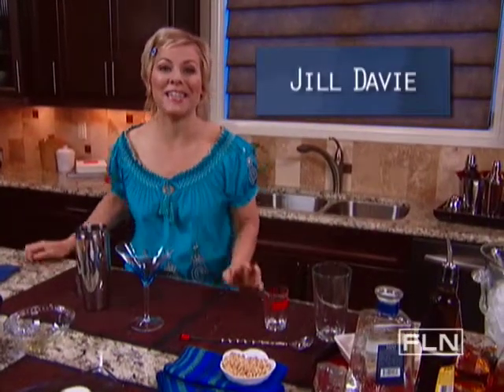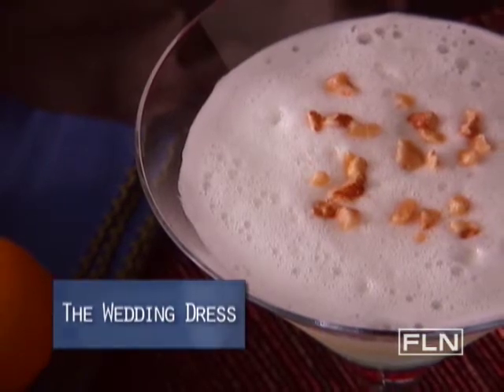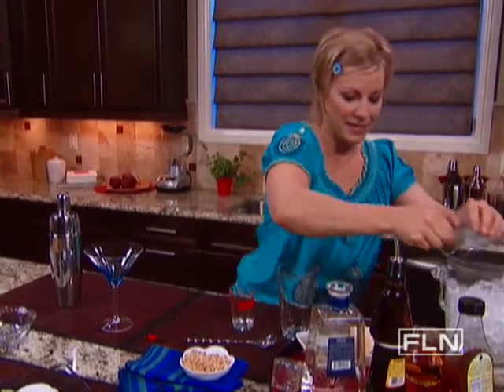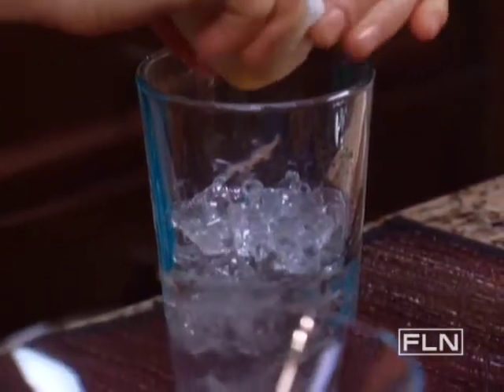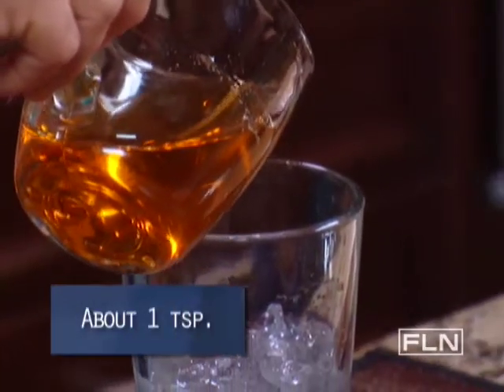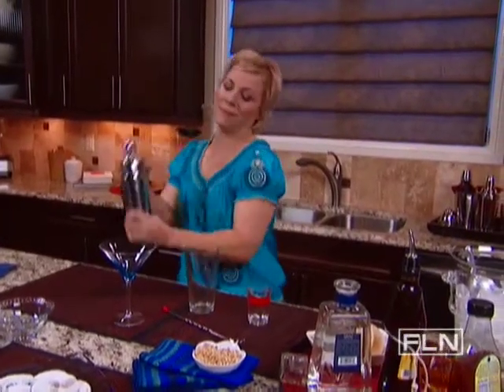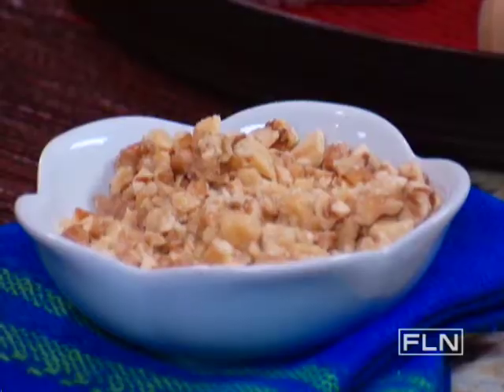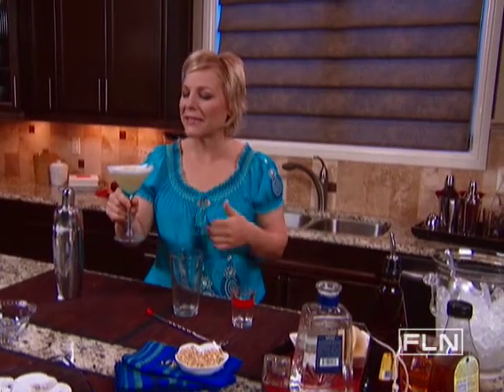Wedding Dress Cocktail-Fine Living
Inspired by Mexican wedding cookies, this drink is light, sweet and nutty.   This video is part of   12 Days of Cocktails show  . SHOW DESCRIPTION :We challenged chef Jill Davie to transform 12 of Food Network's best cookie recipes into kicked-up holiday cocktails. These are the good-enough-to-eat results. Cheers!